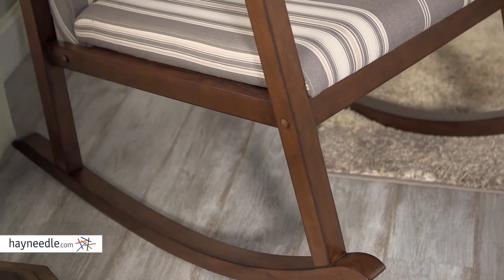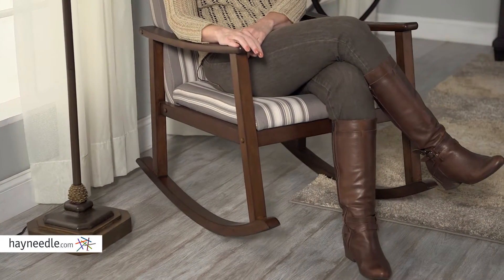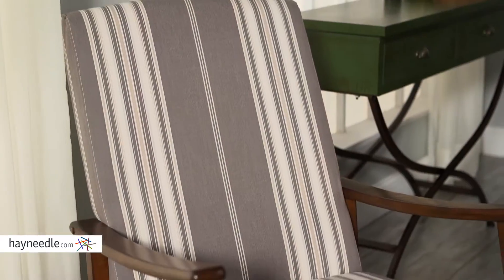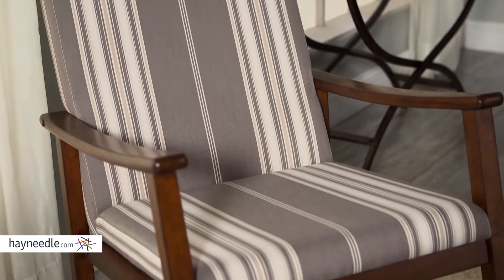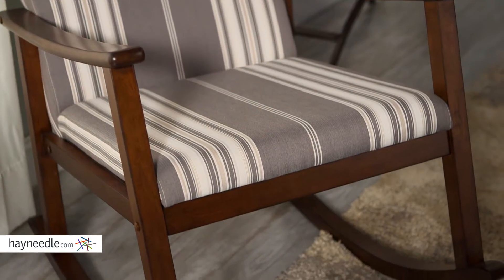Belham Living Holden Striped Modern Rocking Chair - Product Review Video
For more details or to shop this Belham Living rocking chair visit Hayneedle

To view our full assortment of indoor rocking chairs, visit Hayneedle